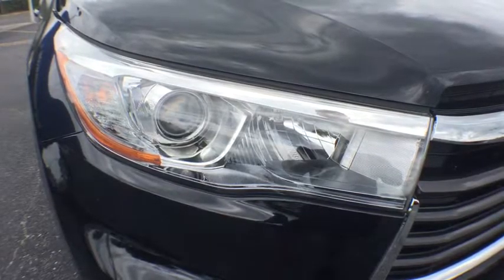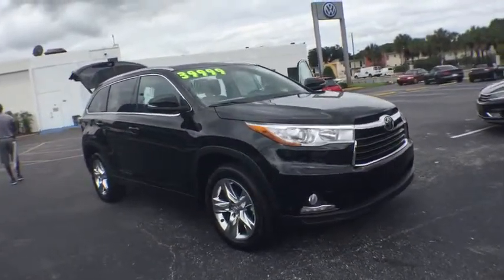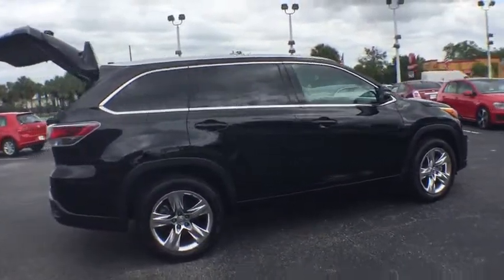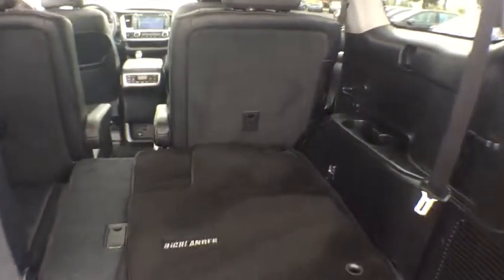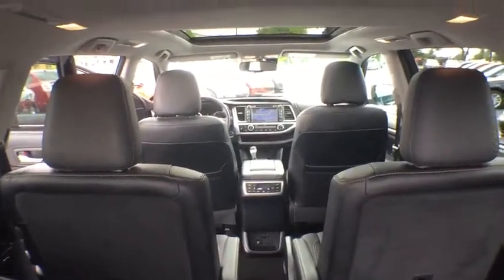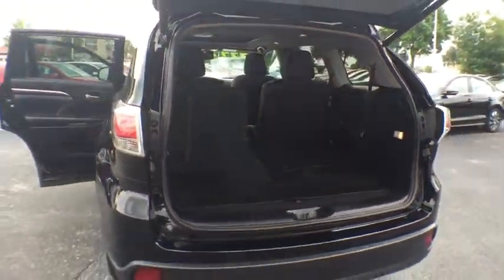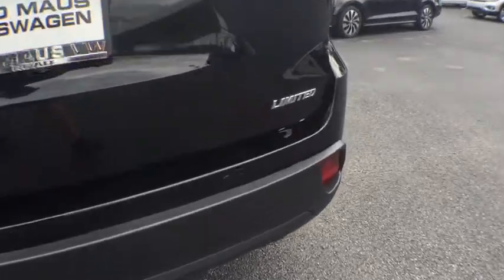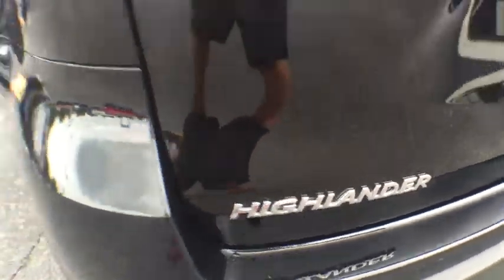2015 Toyota Highlander Orlando, Sanford, Kissimme, Clermont, Winter Park, FL 60456A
2015 Toyota Highlander
2015 Toyota Highlander Limited Platinum V6 - Stock#: 60456A - VIN#: 5TDYKRFH6FS085642